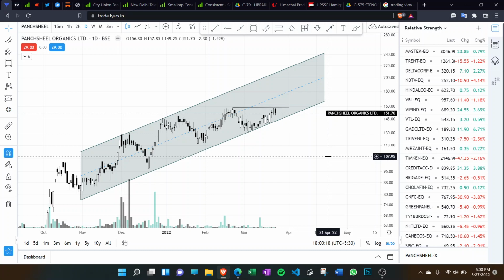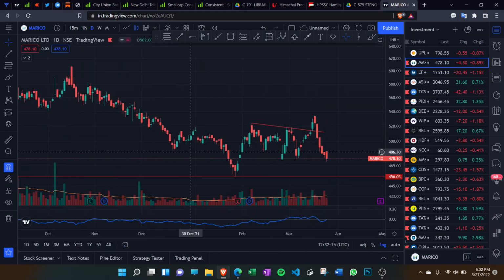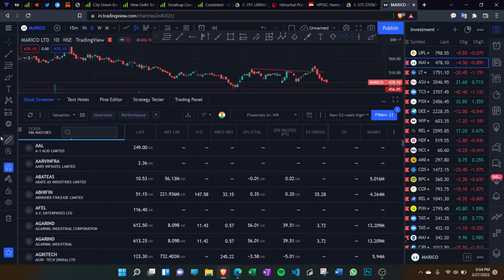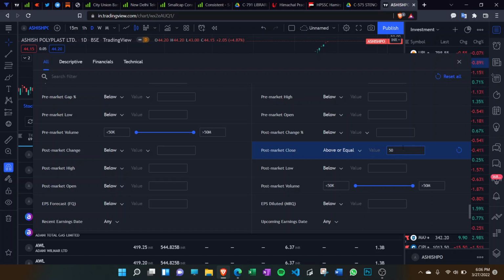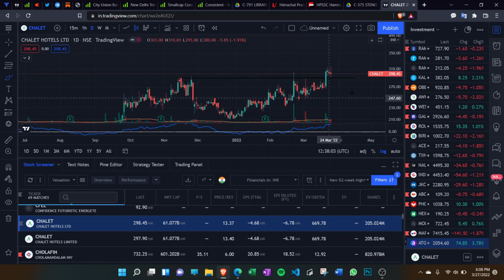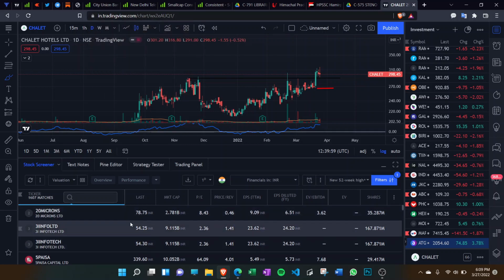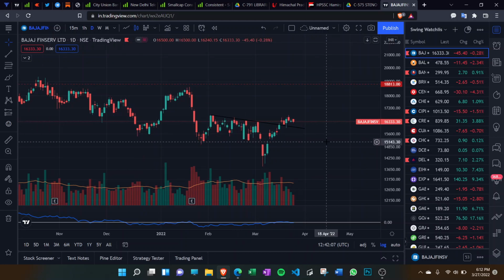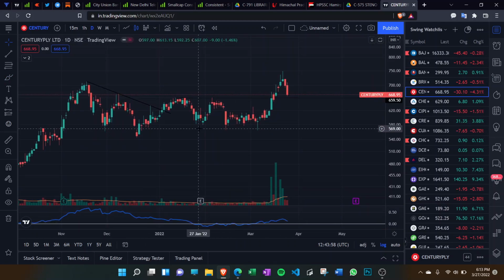HOW TO CREATE A WATCHLIST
Hello everyone in this video I'm gonna teach you how to create a watchlist and find momentum stocks in a easy way.